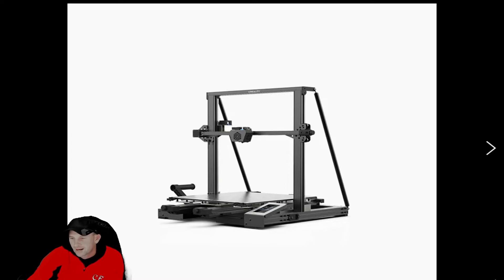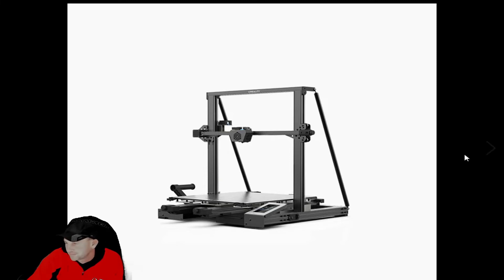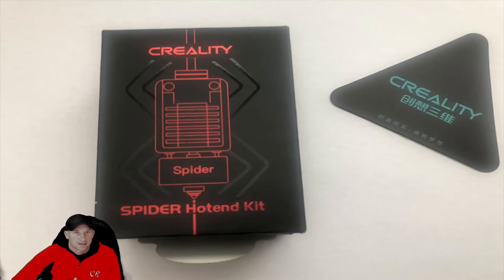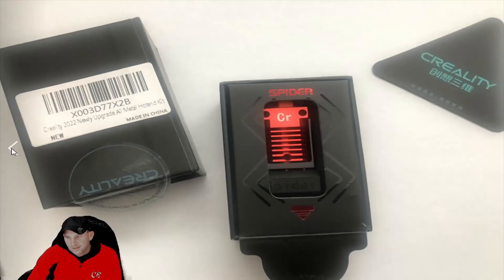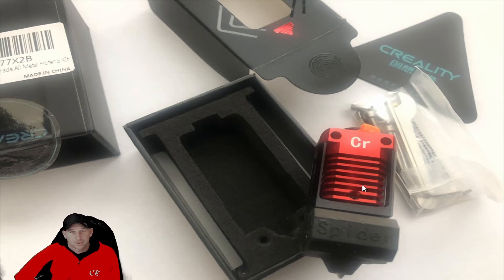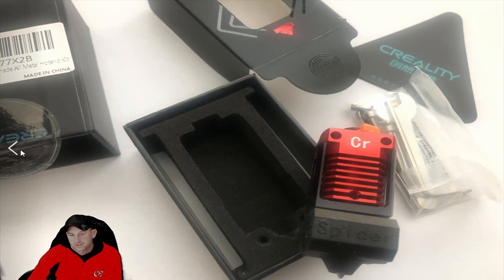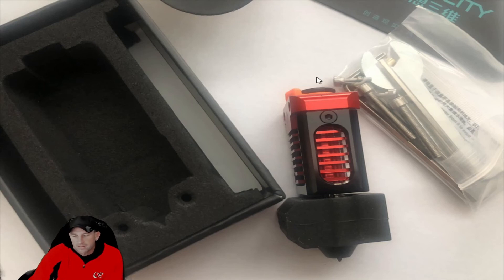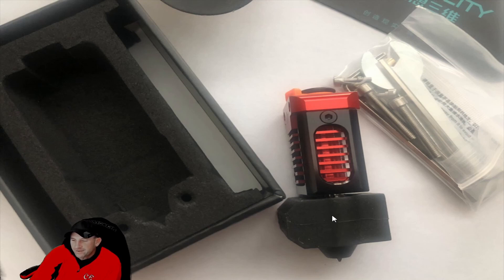Creality Spider 3D Printer Hotend Kit Review Upgrade for 3D Printing. Upgrade Part Review.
We are back with another Creality CR6 Max 3D printer helpful tips for upgrades, replacement help how to, repairs & more.  There are many upgrades out there that can help with 3D printing.  This is just another we have encountered.  If there is another issue you are having.

– Smart auto-leveling
– Silent motherboard